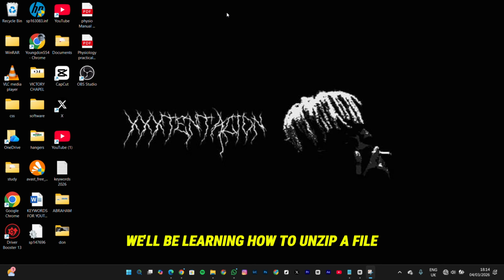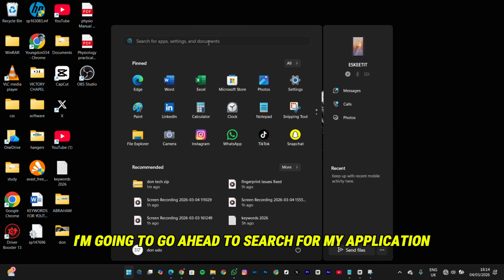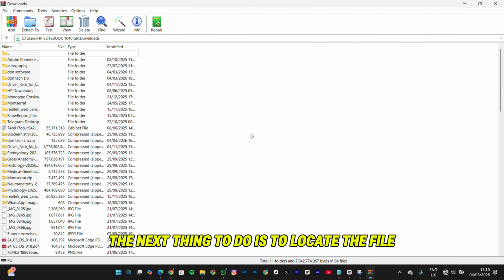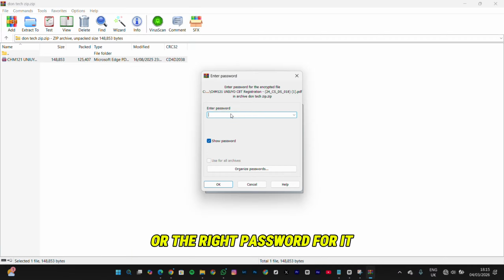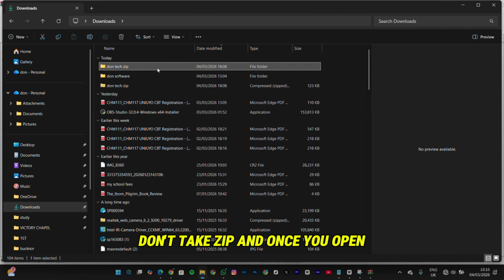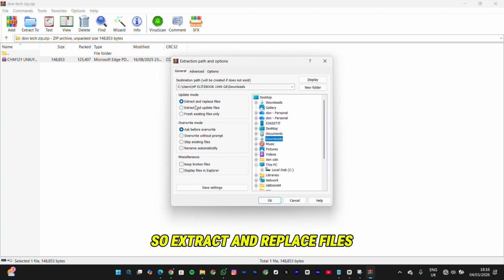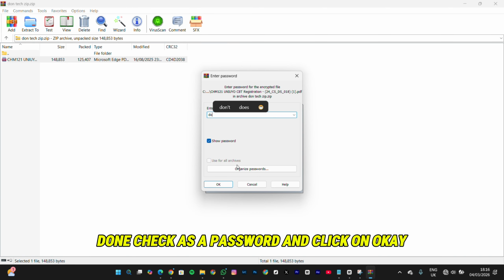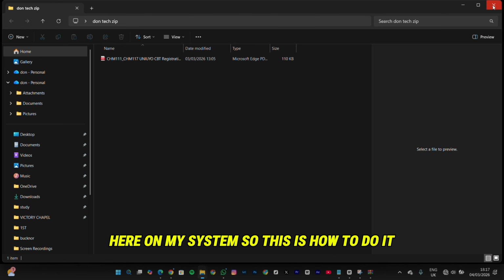How to Unzip a File on Windows 11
How to Unzip a File on Windows 11 | Extract ZIP Files Easily (2026 Guide)

In this tutorial, I’ll show you how to unzip a file on Windows 11 step by step. If you downloaded a ZIP file and don’t know how to open or extract it, this quick guide will help you do it in just a few clicks.

Windows 11 has a built-in tool that allows you to extract ZIP files without installing any additional software. Whether you're using a PC or laptop, you can easily access the files inside compressed folders.

📂 In this video, you’ll learn:
• What a ZIP file is
• How to extract files from a compressed folder
• How to unzip files without software
• How to extract multiple files at once

⚡ Method shown in this video:

Right-click the ZIP file

Select Extract All

Choose where to save the files

Click Extract

After extracting, you’ll be able to access all the files inside the compressed folder.

This guide works for:
✔ Windows 11 PCs
✔ Windows 11 laptops
✔ All ZIP compressed files

Tags (SEO Keywords):
how to unzip a file on windows 11, extract zip files windows 11, how to open zip file windows 11, unzip files on pc, windows 11 zip extractor tutorial, how to extract compressed folder windows 11, windows 11 tips and tricks 2026, open zip files windows pc